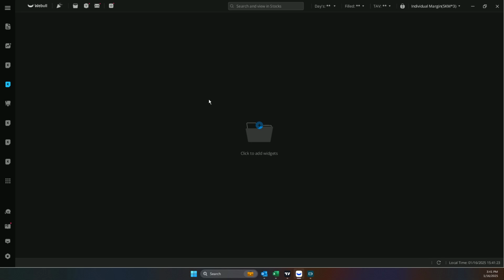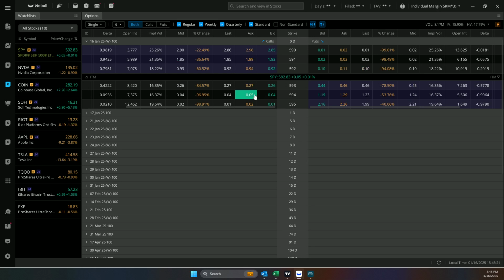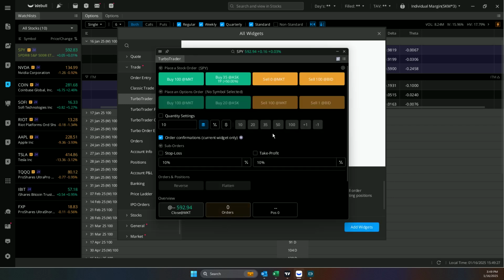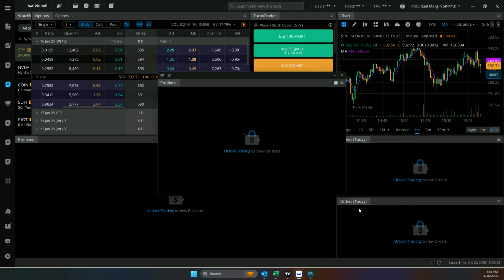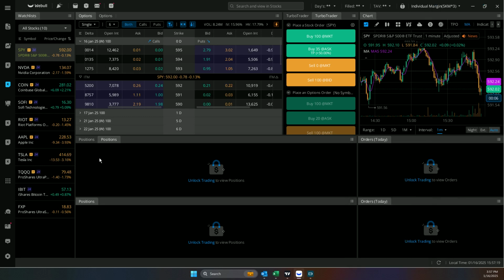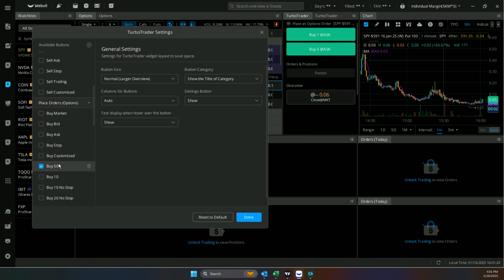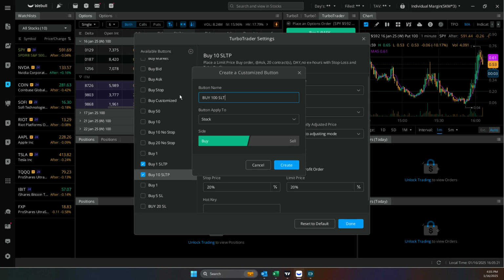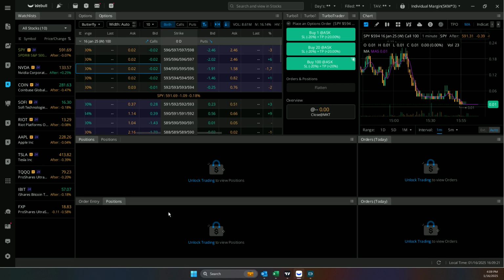Ultimate WEBULL Options Setup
How to setup Webull with the ultimate trade settings for options.